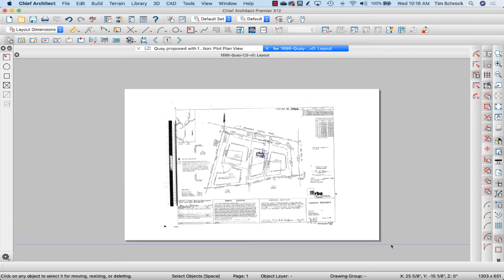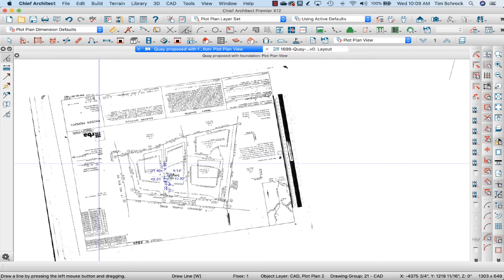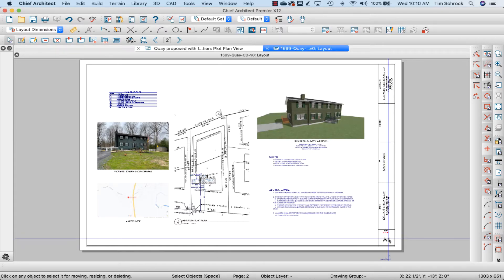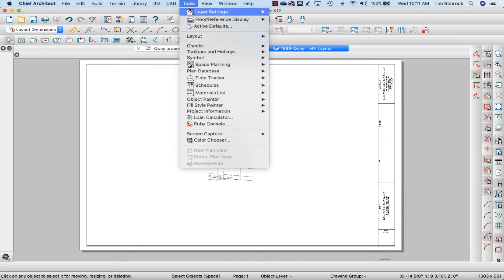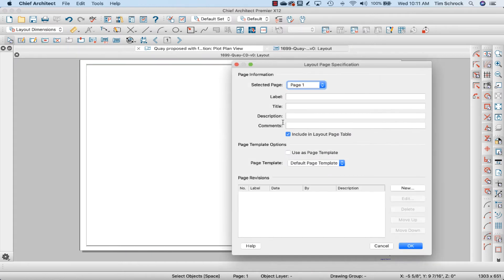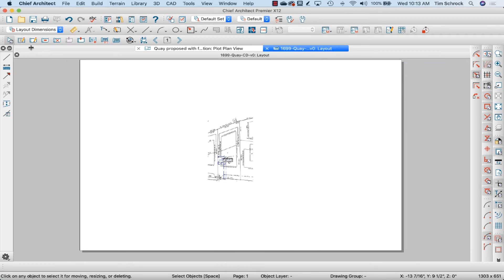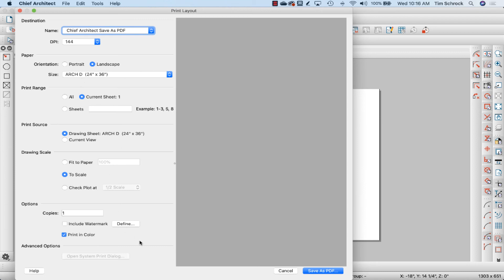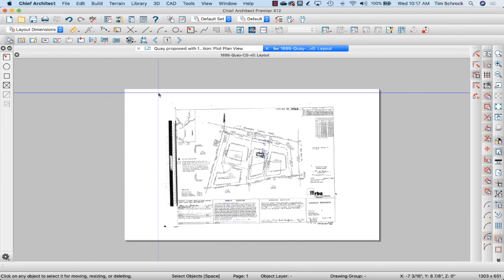Custom Layout Pages | Chief Architect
Did you know that you can create custom page templates in your layout pages? This video shows you how you can set up multiple page templates within the layout file.